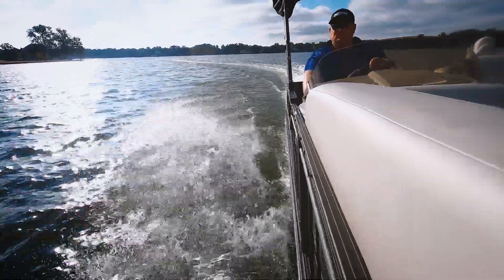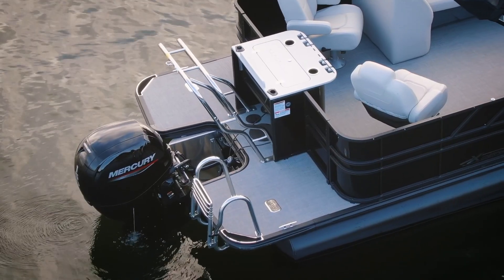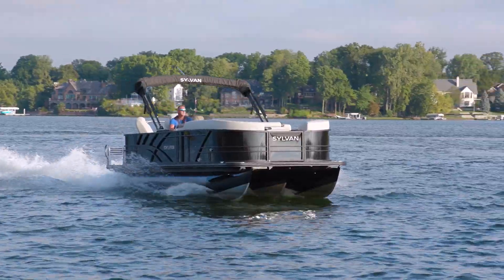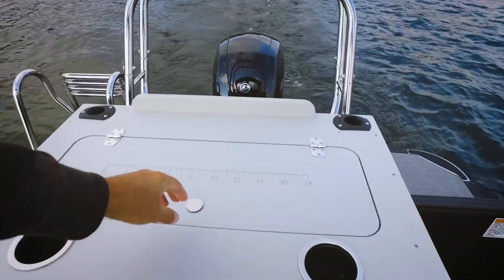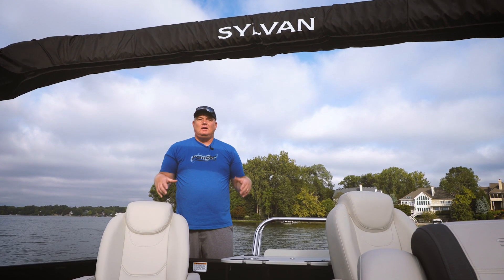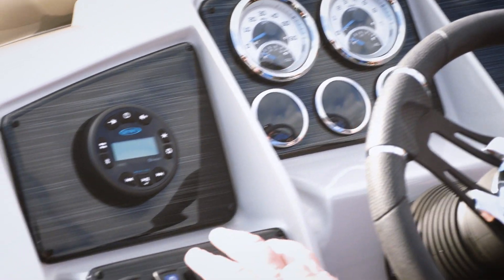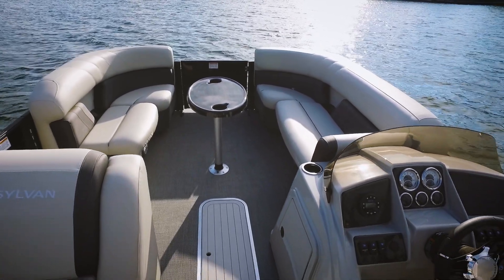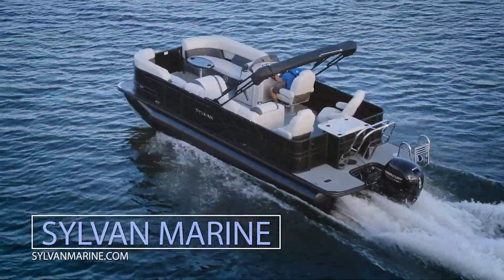Testing the new Sylvan Marine Mirage X3 Party Fish Pontoon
Unless you were specifically looking for the fishing amenities, you might overlook them and instead just view this new Mirage X3 Party Fish as a really comfortable and great value-priced family model. That's because Sylvan perfectly disguises its fishing features with this layout and that's also probably what we like most about it.

Pontoon - @SylvanPontoonBoats
Outboard - @MercuryMarine